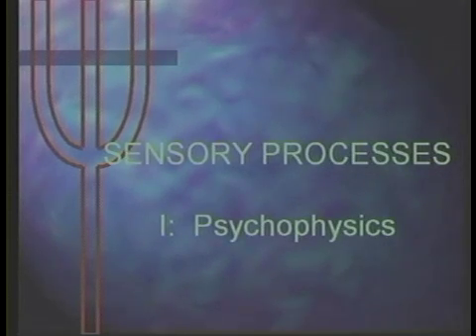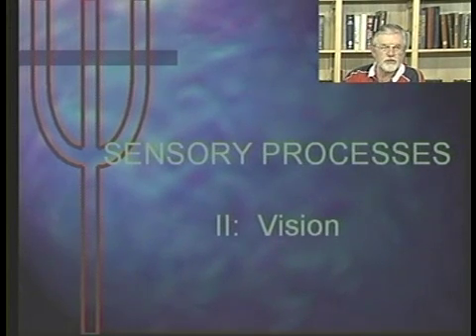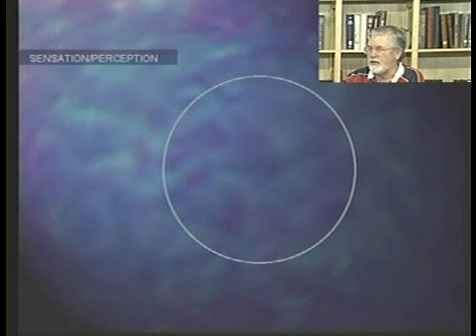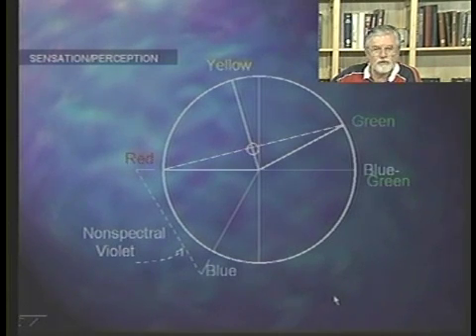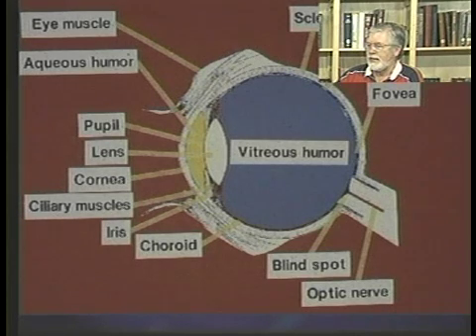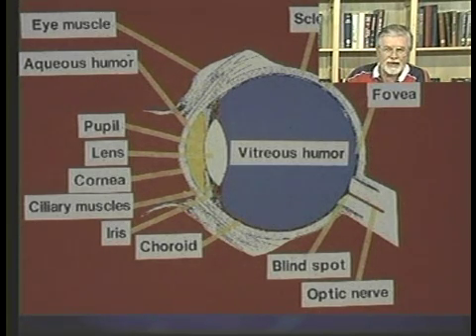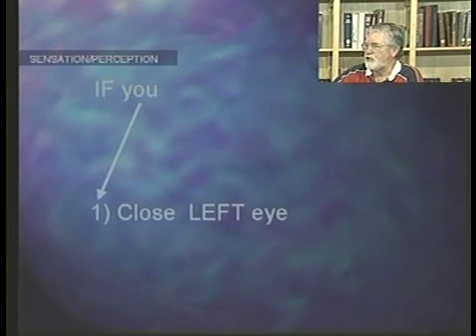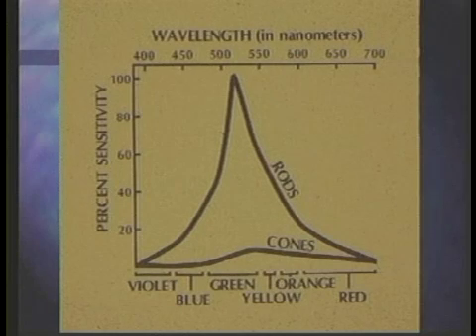PSYC 1300 LECTURE 14